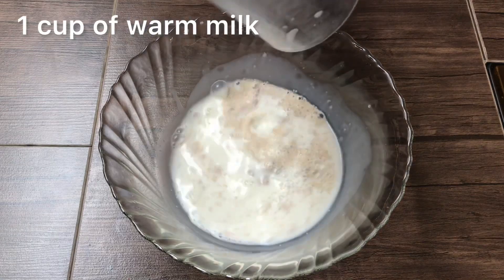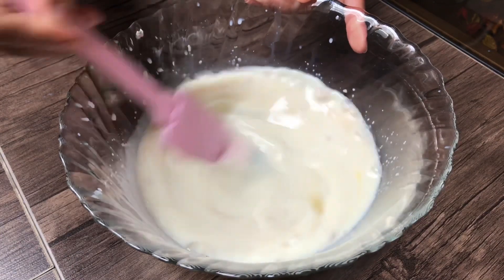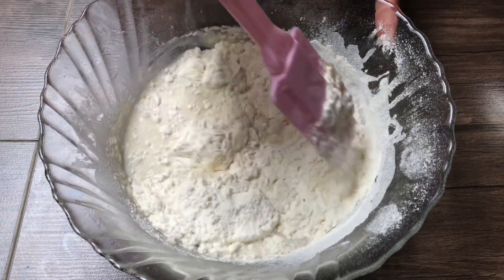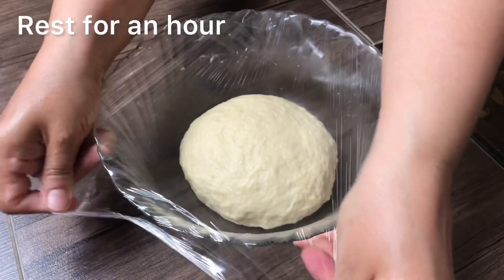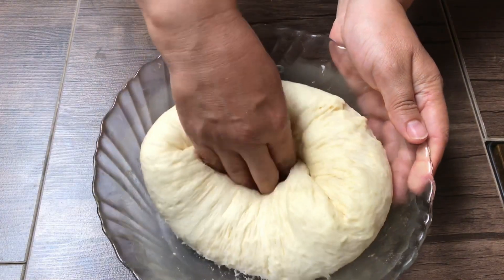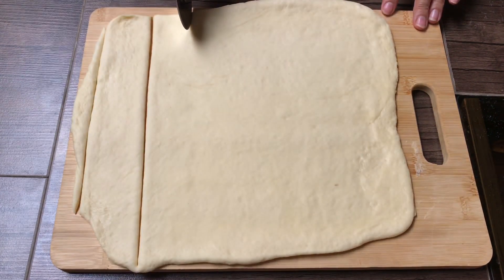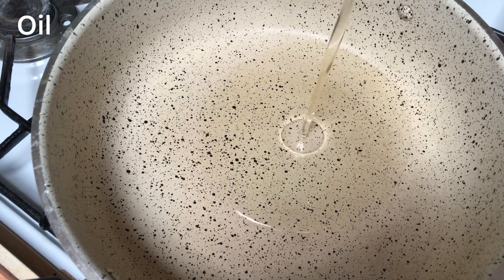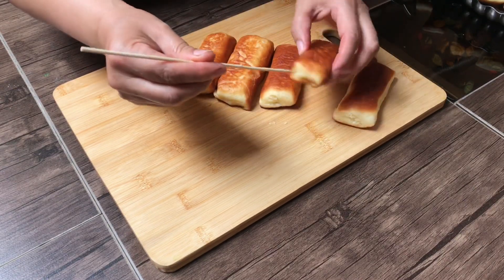If you have 1 egg, milk and flour, make this delicious recipe. without oven! easy and very soft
How to make Nutella donuts in a special way!

Ingredients:
• 1 tbsp yeast
• 2 tbsp sugar
• 1 cup of warm milk
• 1 egg
• 1 tsp salt
• 150-200g flour
• 20g butter
• oil
• soft sugar
• melted chocolate

If you liked this video you can help to grow the channel:

Write a comment or ask your questions about the recipe